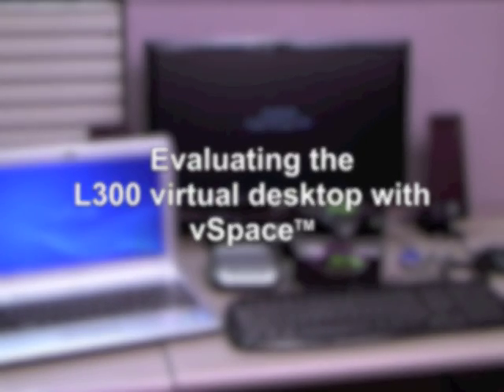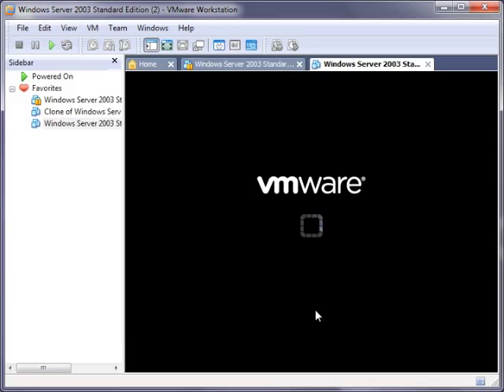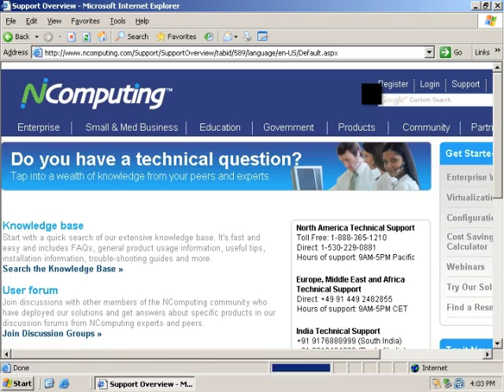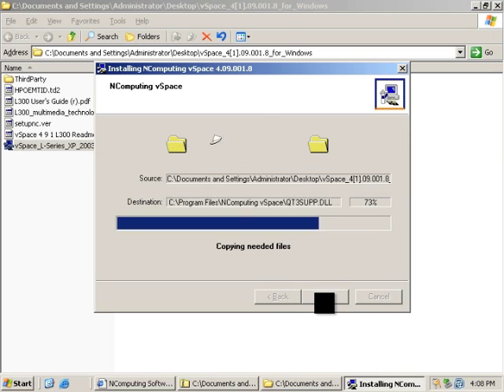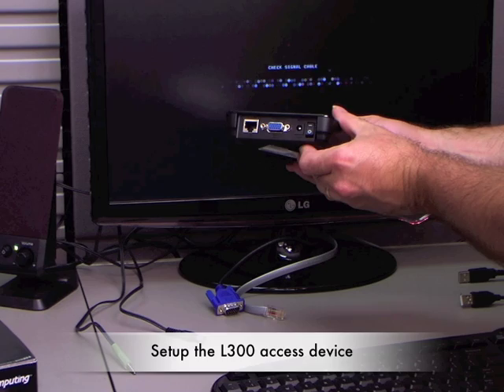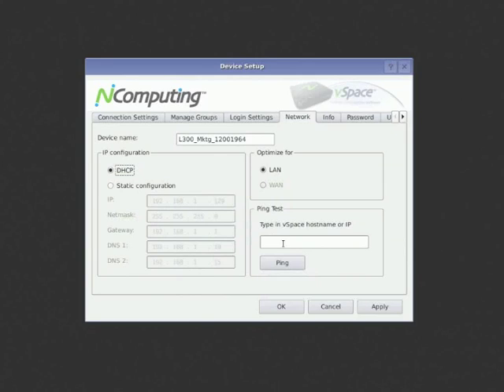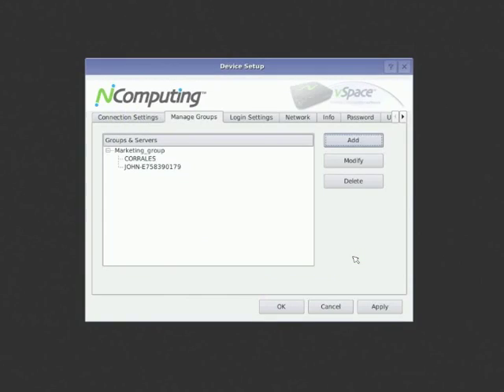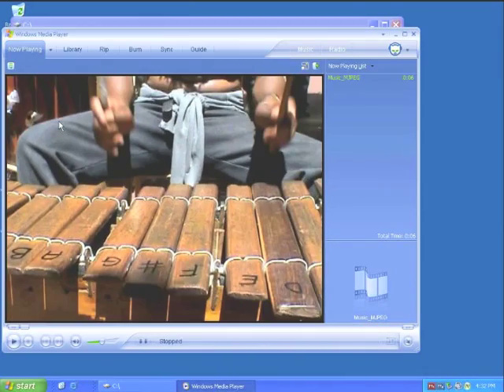L300 Evaluation Installation Video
Steps required to install NComputing vSpace software in an L300 access device for an evaluation environment